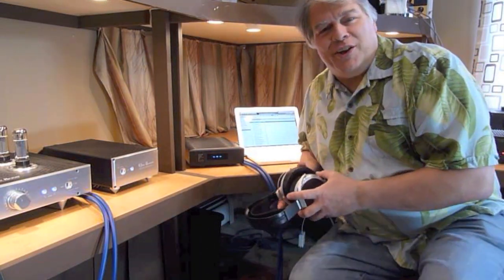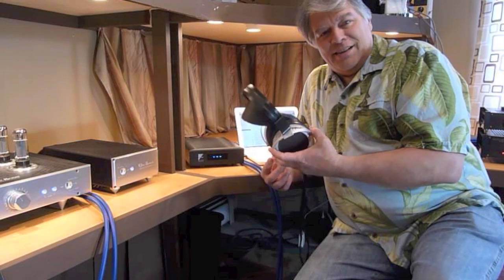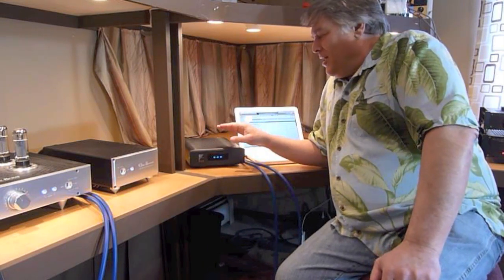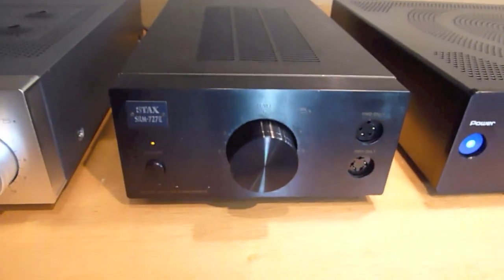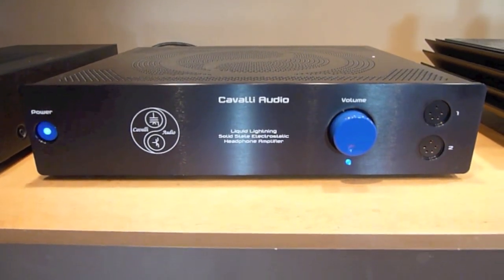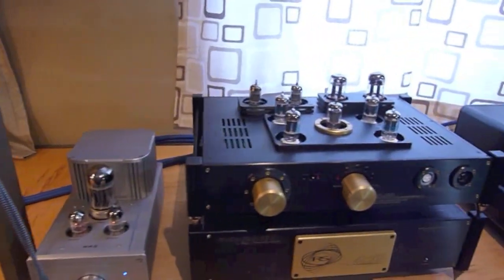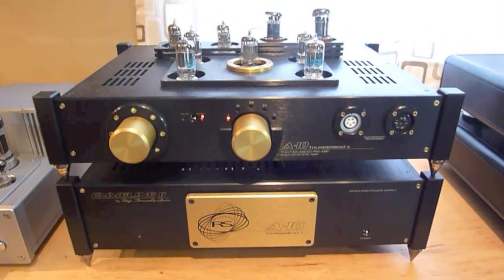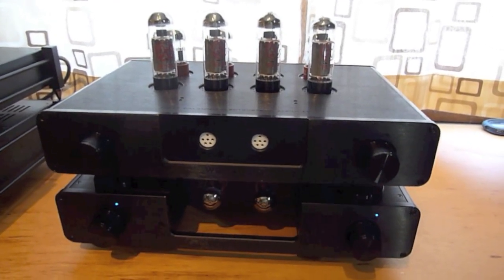High-End Electrostatic Headphone Amplifiers for the Stax SR-009